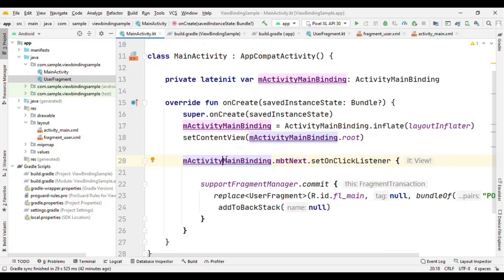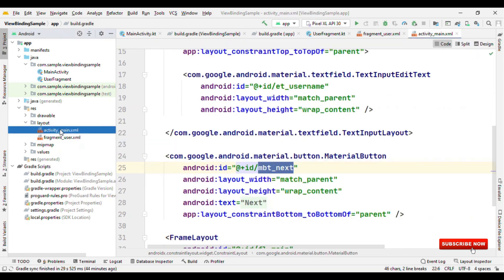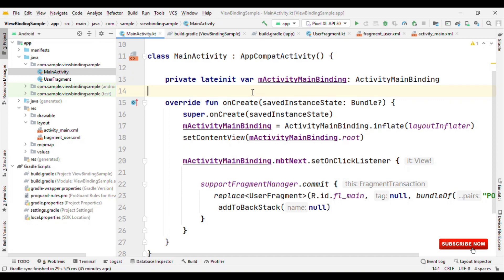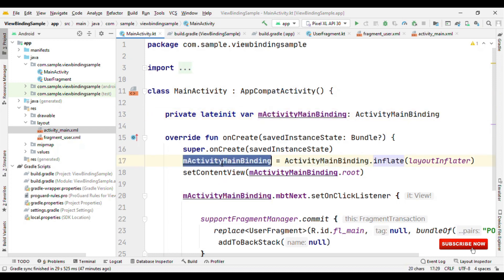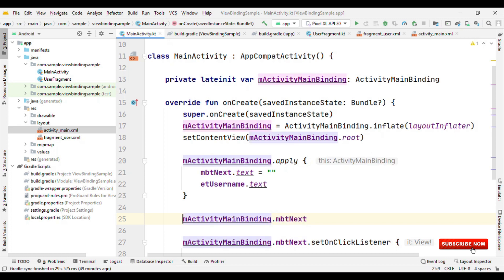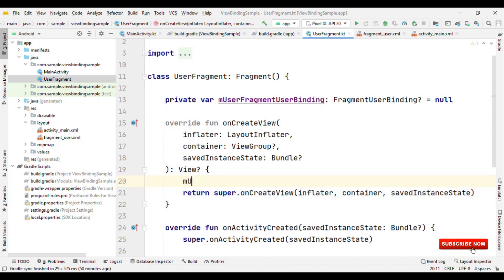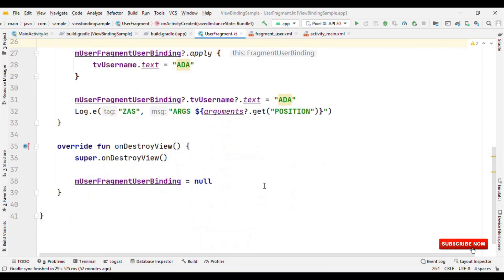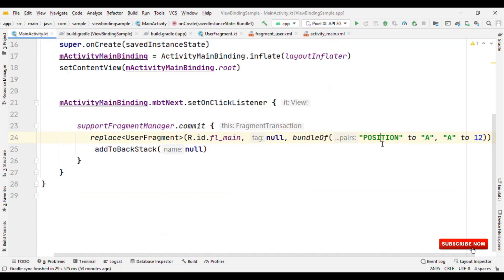Kotlin Android Extensions got deprecated, welcome View Binding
Kotlin android extensions got deprecated from Kotlin 1.4.20 version, it's the best time to replace synthetic view with the view binding.